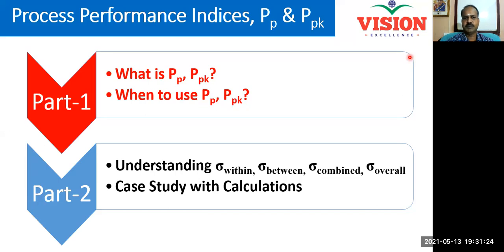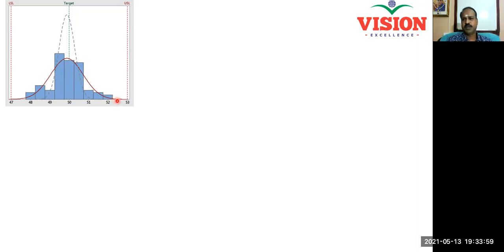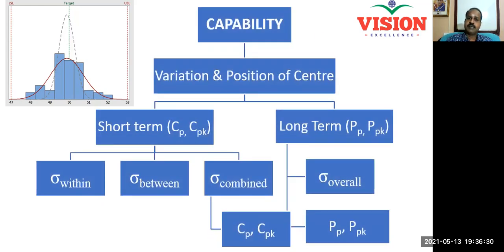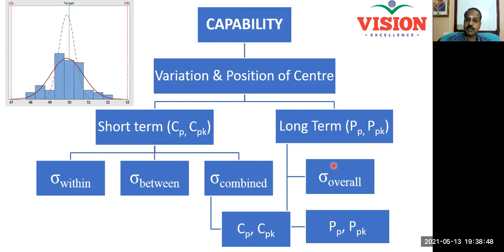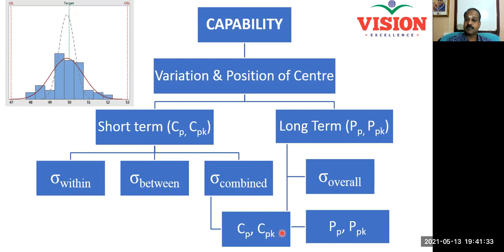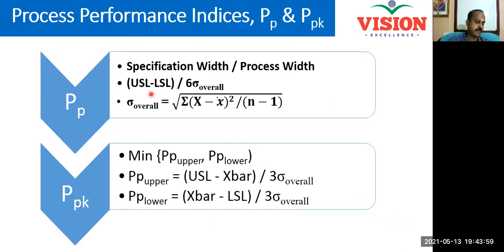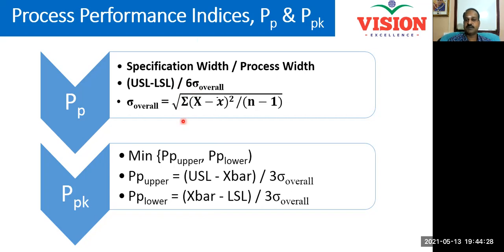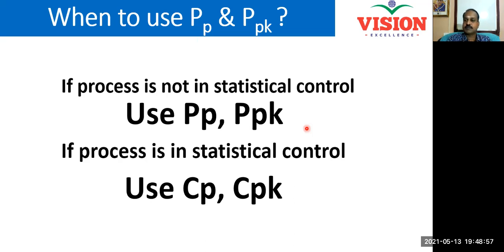What is Pp & Ppk? How is it different from Cp & Cpk?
Dear Friends,

Pp & Ppk are called the overall capability indices or the process performance indices. Pp & Ppk are useful in measuring capability over time. If your Pp / Ppk values differ greatly from your Cp / Cpk values, you can conclude that there is significant variation from one subgroup to another. i.e. your process is statistically out of control. Under such a situation, it is not advisable to use Cp, Cpk.

Regards
Dr.Gopal Sivakumar